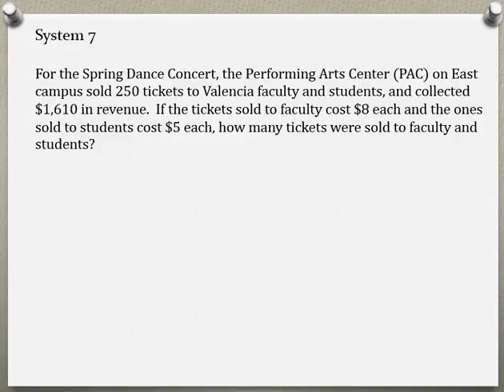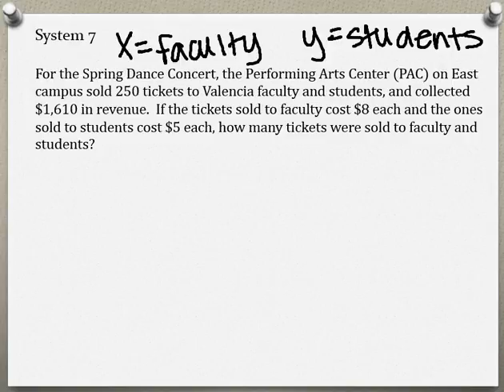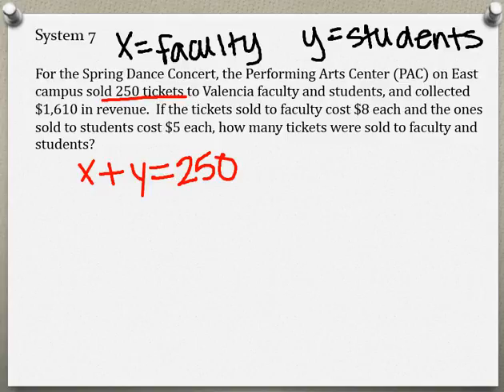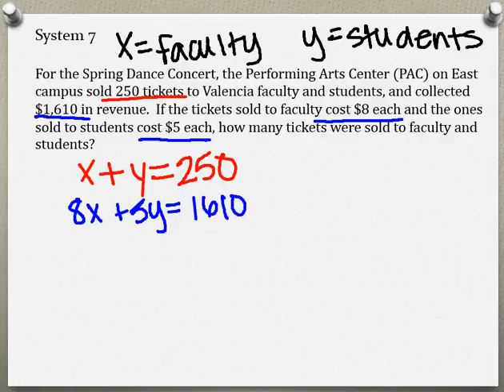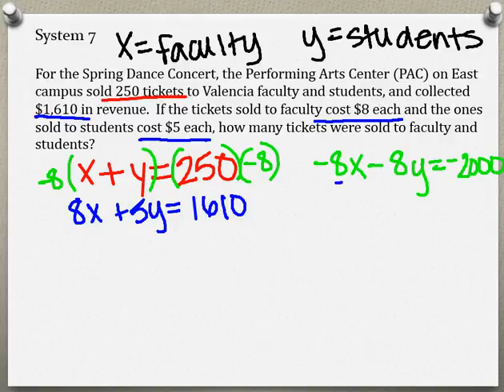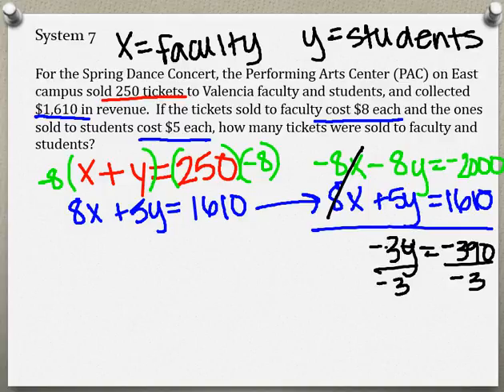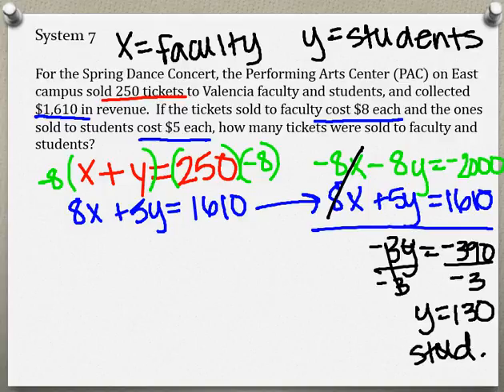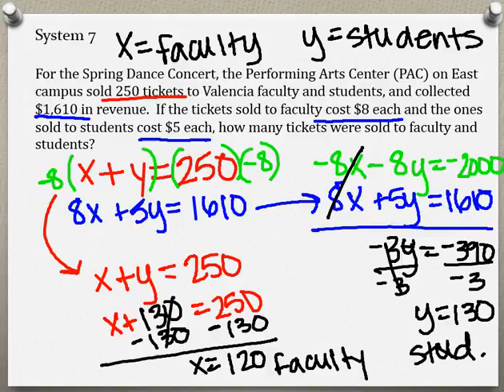Intermediate Algebra Your Turn 2.3 #7